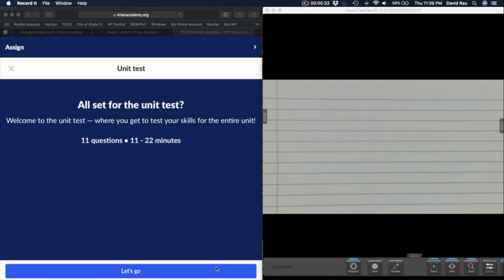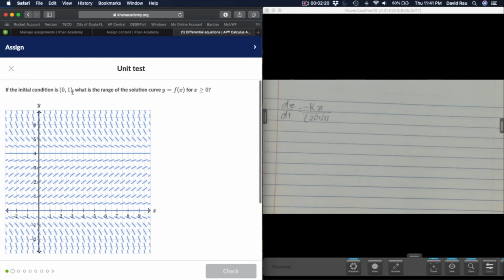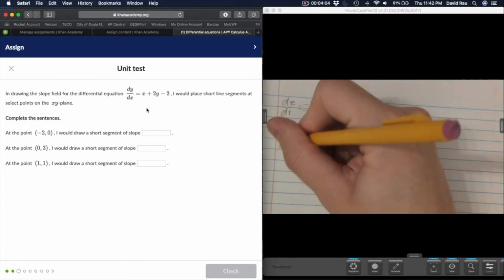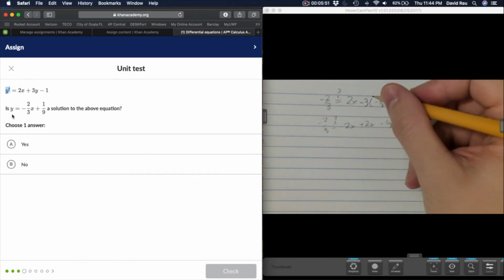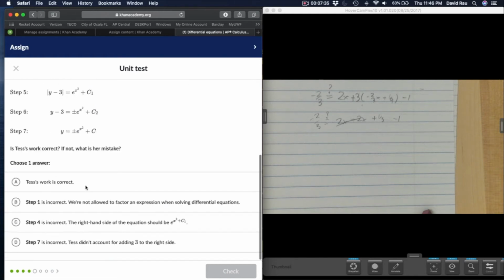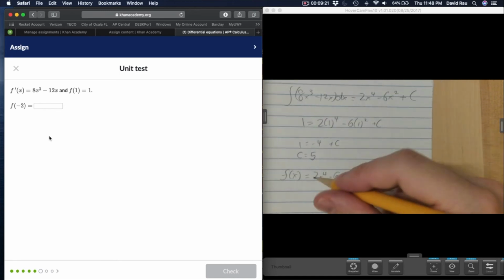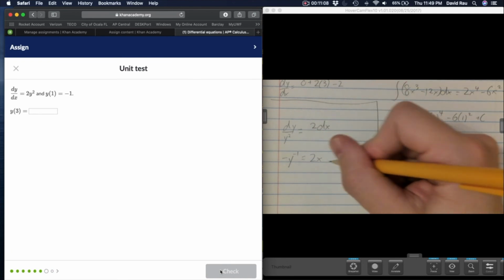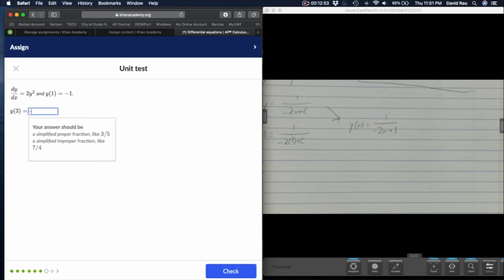Calculus DE Unit Guide P1